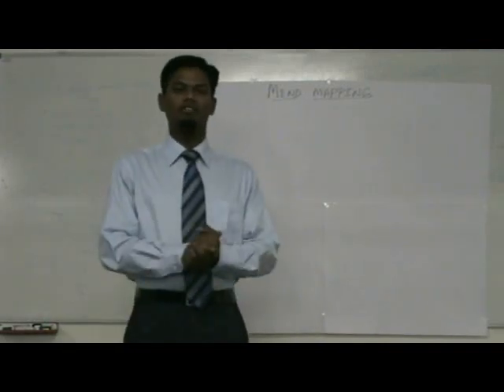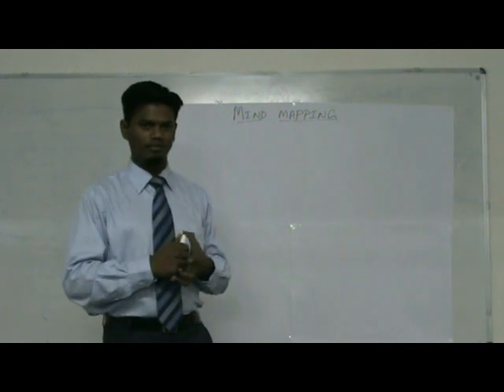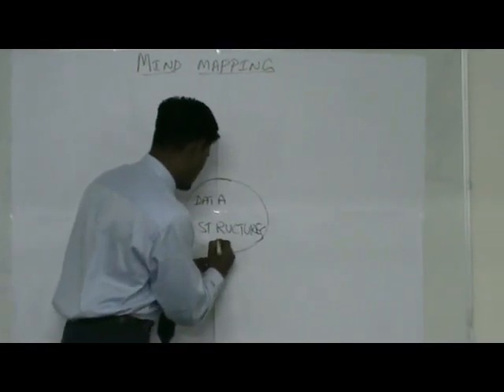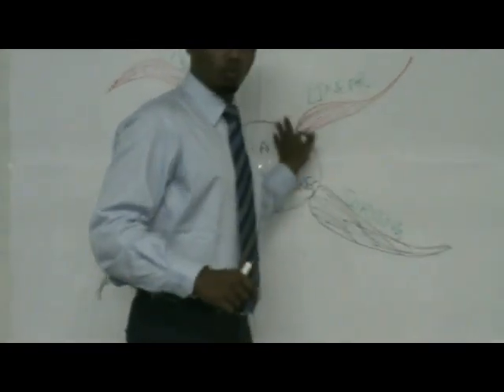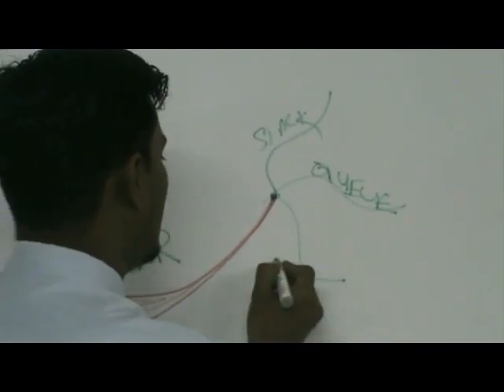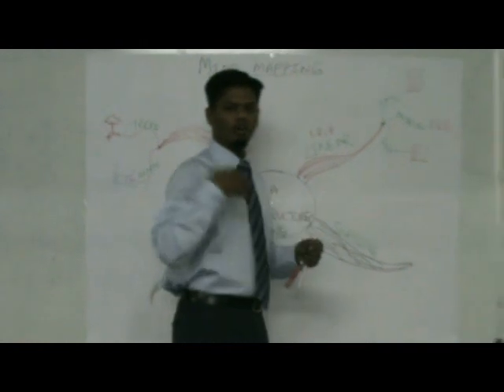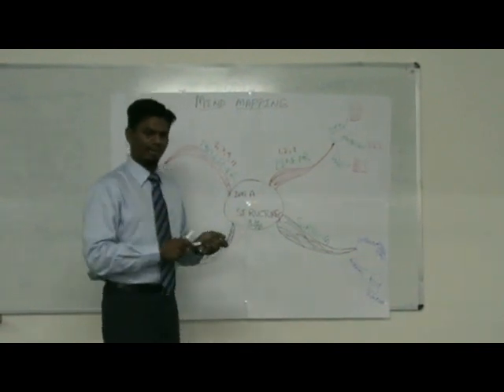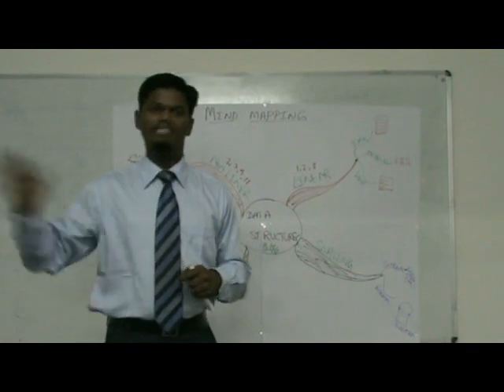Video Lecture - Teaching Data structures Using Mind-Mapping Concept - SAMUEL JOHNSON -- VIT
The Video explains "How can faculty can teach the subject Data Structures using the concept of Mind Mapping developed by Mr. Tony Buzan, The great legend in Brain learning.

The whole topics can be taught by using images throughout which is easy to comprehend.

Its an innovative tool of teaching and learning process